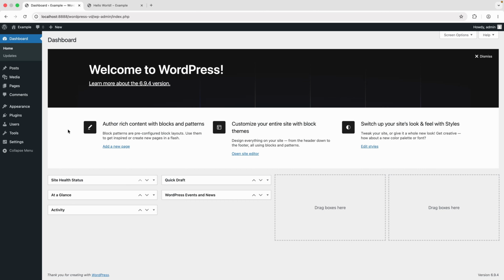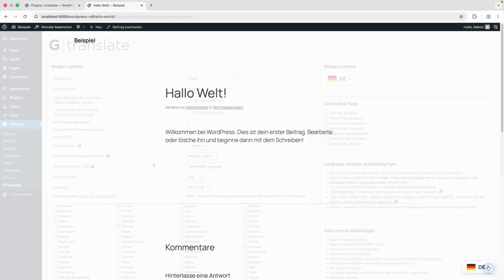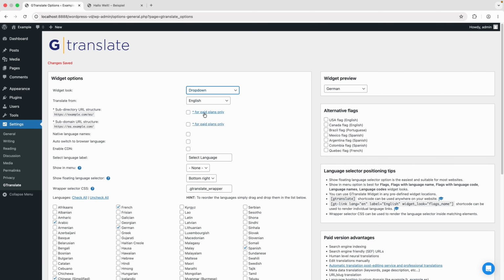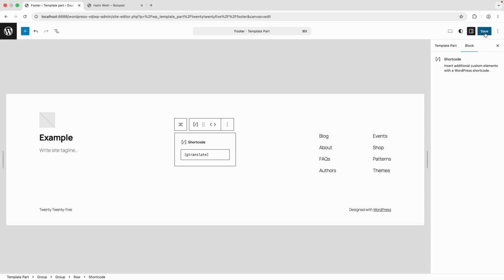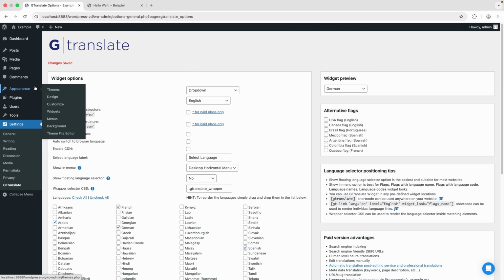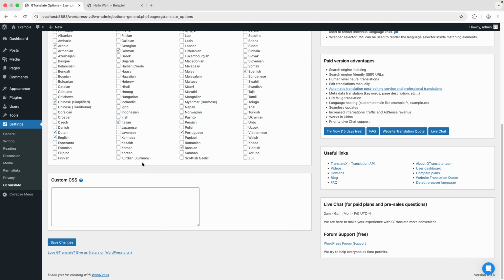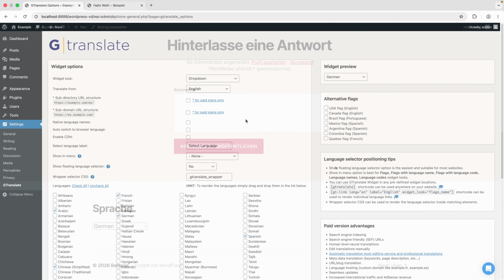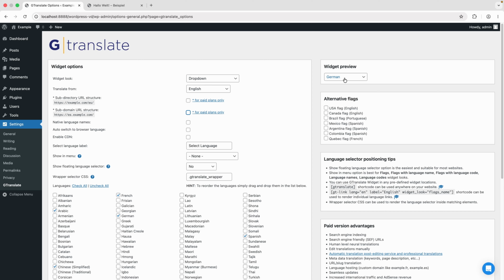GTranslate WordPress Tutorial – Full Setup in 3 Minutes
Learn how to integrate GTranslate into your WordPress website in this complete setup tutorial. We'll cover installing and activating the plugin, customizing the language list and selector appearance, and placing the language switcher in different positions, including the floating widget, custom locations in modern block themes via the Site Editor, traditional navigation menus, and widget areas. You'll also get a quick overview of the dedicated URL feature available in the paid version for better SEO performance.

🕘Timestamps

0:00 Intro
0:10 Install & Activate GTranslate
0:26 Customize the Language List
0:49 Add the Selector Using the Site Editor
1:16 Add to Traditional Navigation Menu
1:46 Add to a Widget Area
2:16 Advanced Options
2:50 Conclusion

📚Resources